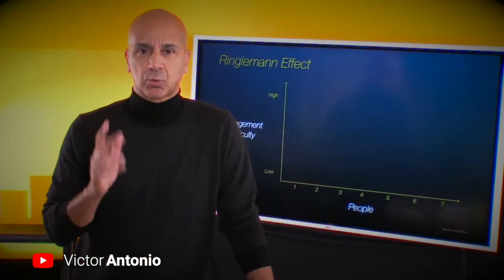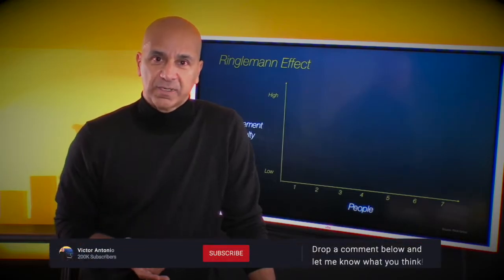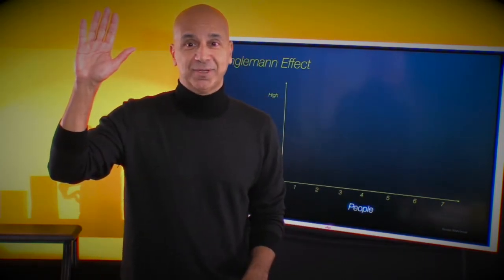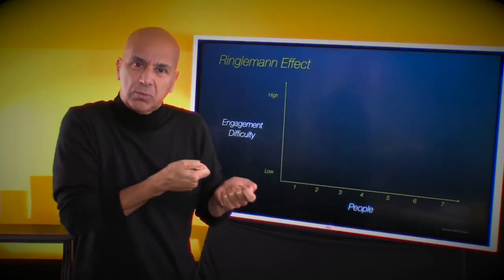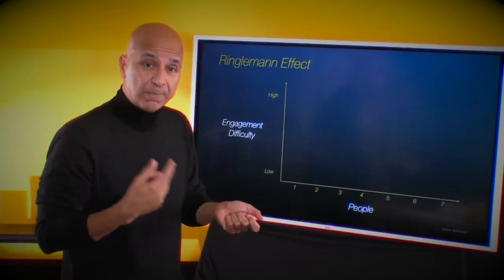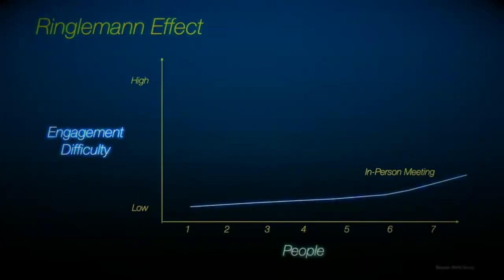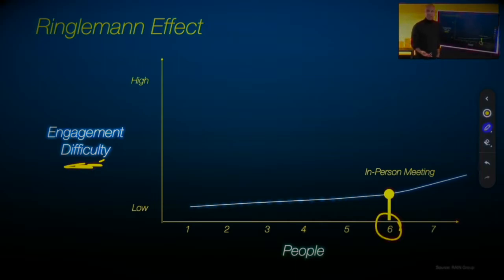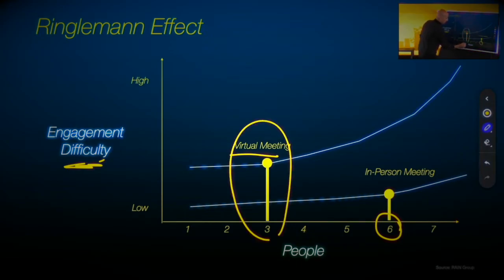Virtual Selling Tip - Ringlemann Effect and Smaller Virtual Meetings